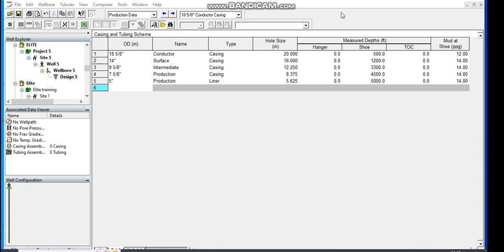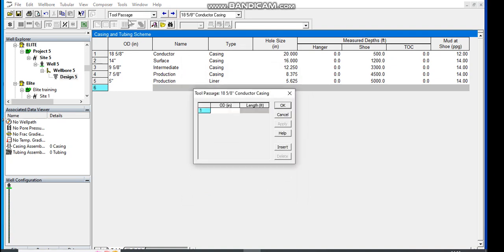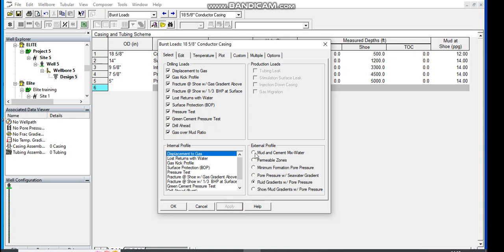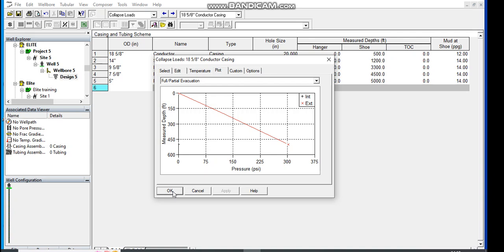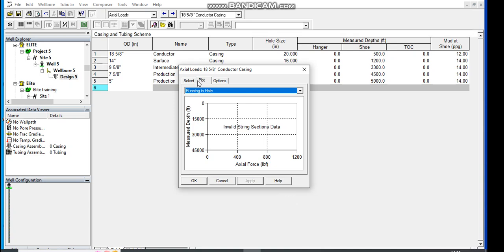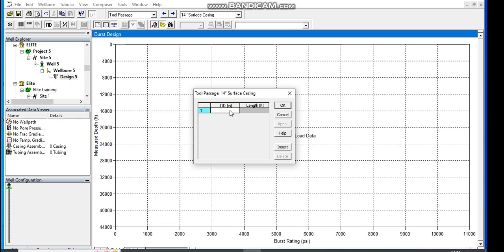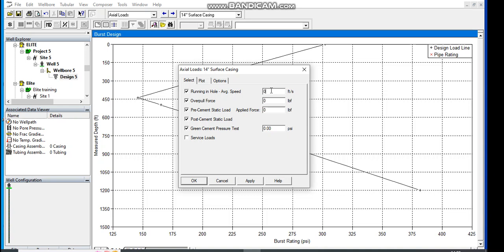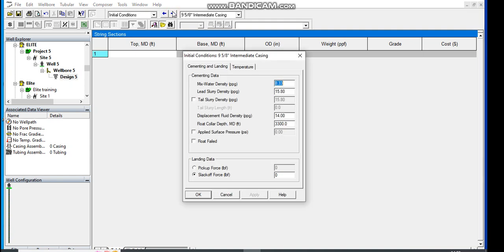StressCheck Tutorial 3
Stress Check – Halliburton Landmark Software
Stress Check is a wellbore integrity and casing stress analysis module in Halliburton’s Landmark suite. It enables drilling and completion engineers to evaluate mechanical loads, thermal stresses, and pressure effects on casing and tubing to prevent well failures.